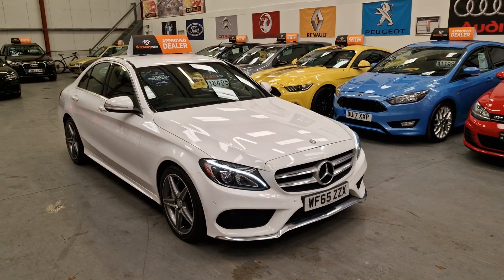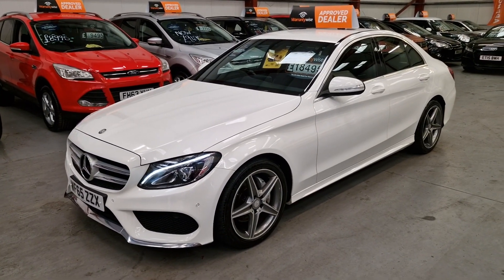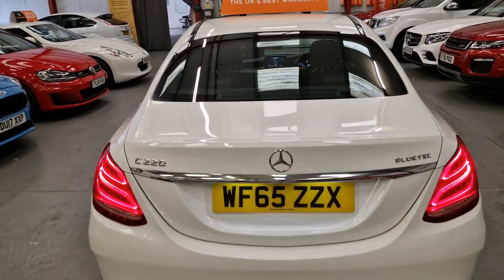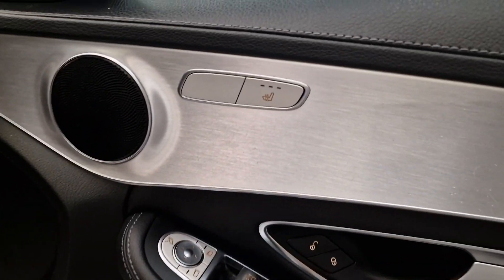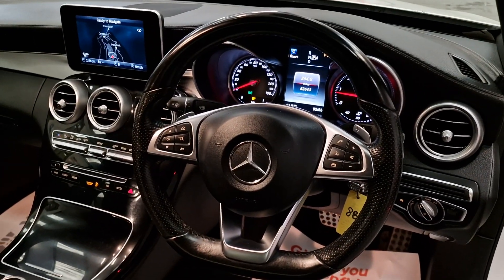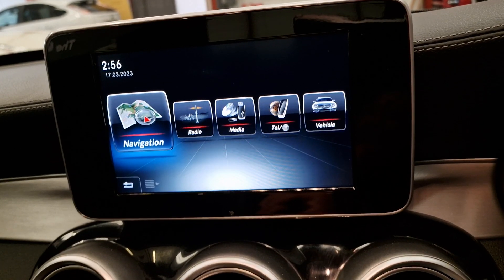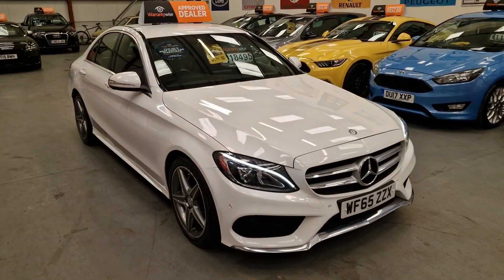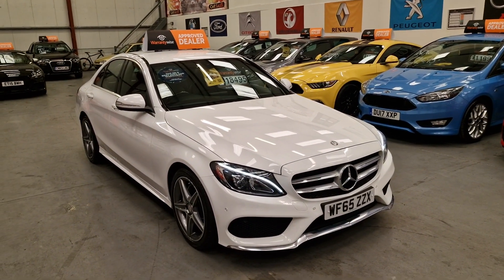MERCEDES-BENZ C220 WF65ZZX